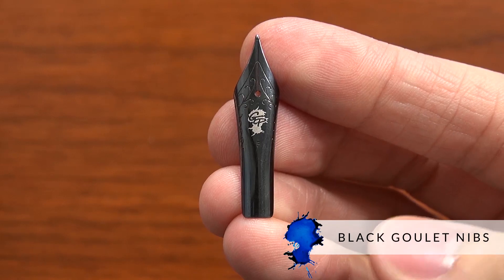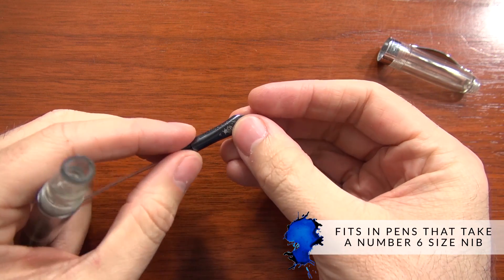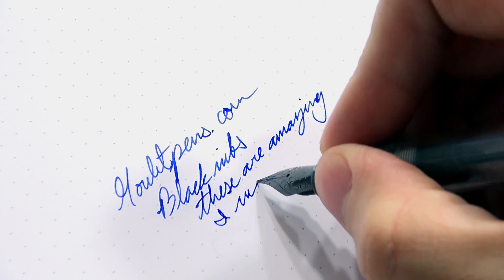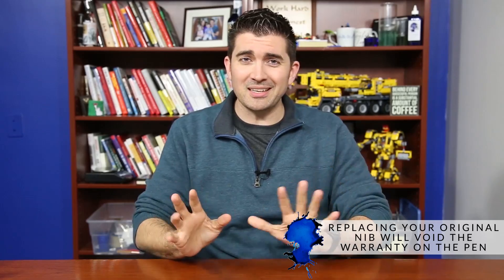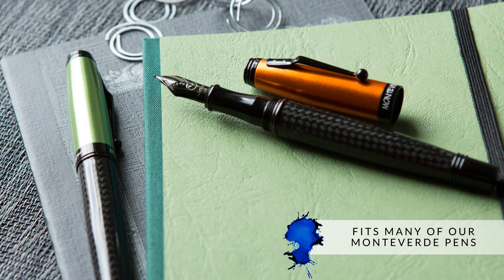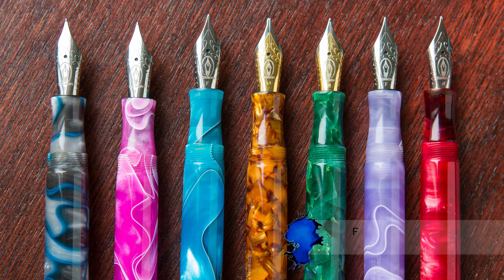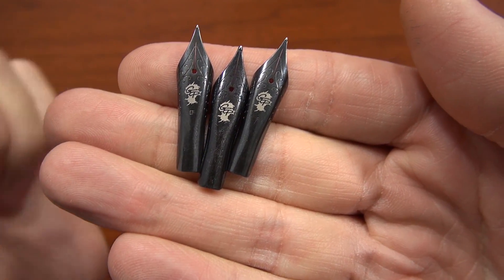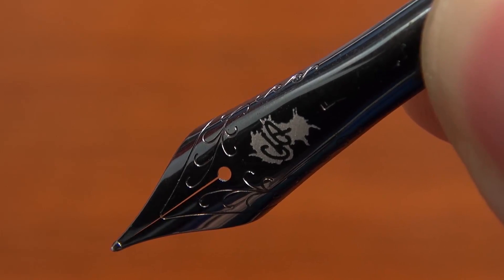Goulet Black Nibs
For a long time we've been asked, and now we're finally able to deliver Goulet #6 size black nibs! These are the exact same high-quality Jowo-brand German nibs you've seen in our polished steel and two-tone colors, but now with a slick black oxide finish to stealth out any pen that'll take a #6 nib.

They're available in a full range of sizes, including:

    Extra-fine
    Fine
    Medium
    Broad
    1.1mm stub
    1.5mm stub

One thing worth noting is that the process Jowo uses to blacken these nibs does create some variability in the true blackness of the nibs. Some are showing more of a dark gunmetal and some are fully black. We're going back-and-forth with them about this and they're going to see what they can do to improve the consistency. The difference is subtle, and we wanted to be clear about it in the efforts of full disclosure. Now keep in mind, when you're swapping any nib onto another brand's pen (which you're doing with these nibs in all cases), the manufacturer of that pen won't cover these nibs in their warranty.

Here's a list of what pens our Goulet nibs fit:

    Most pens with a #6 size nib
    Noodler’s Ahab
    Jinhao 159, X450, X750
    Monteverde (all on our site but the Artista Crystal, and Poquito)
    Edison (all on our site but the Pearlette)
    Conklin Duragraph and All-American
    Delta Unica and Serena
    TWSBI Vac-700
    Karas Kustoms INK
    Many other pens we don’t carry regularly

Goulet #6 nibs are available exclusively at GouletPens.com. You can find them